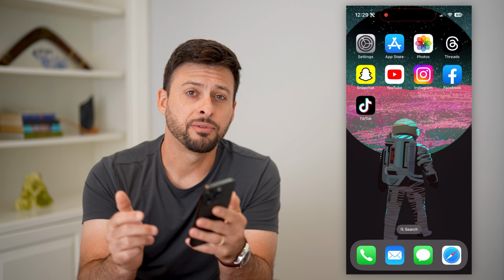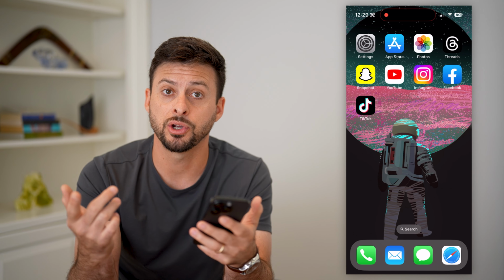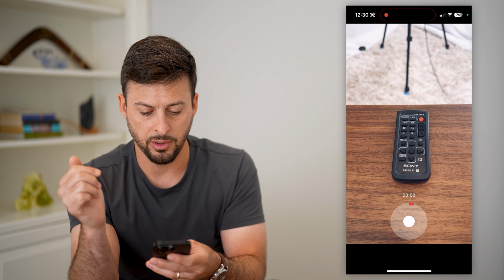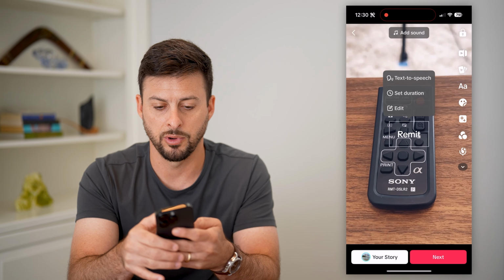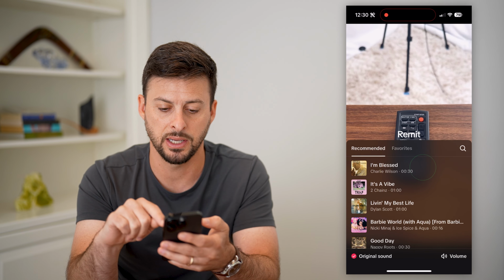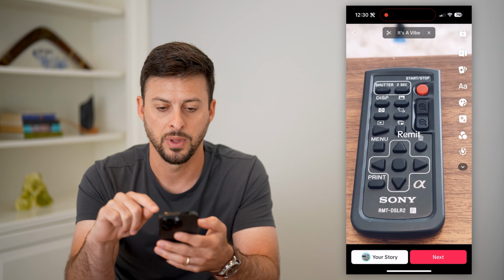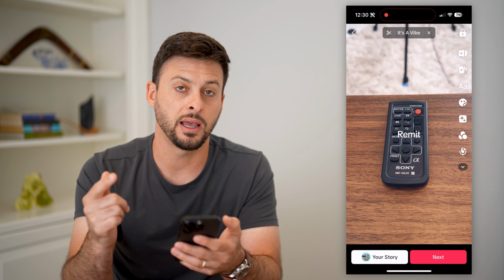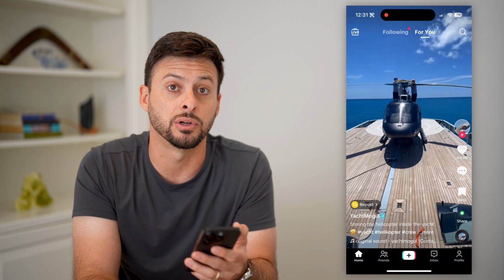How To Make A Draft Video On TikTok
Here's how you can create a draft video on TikTok if you don't want to publish it to public just yet.